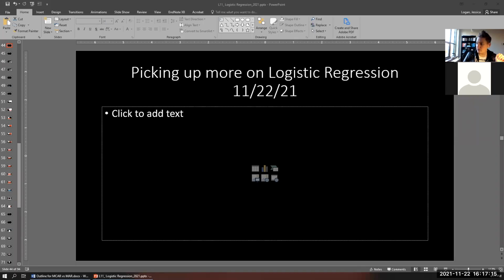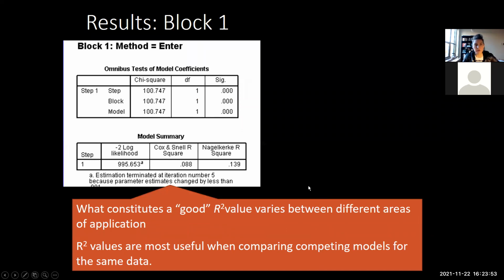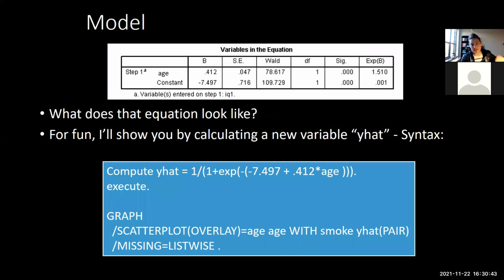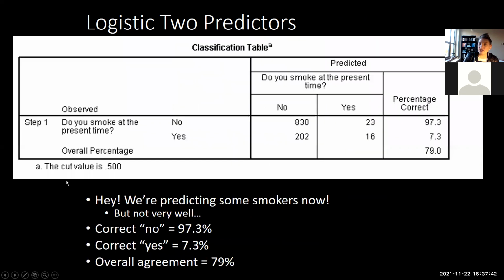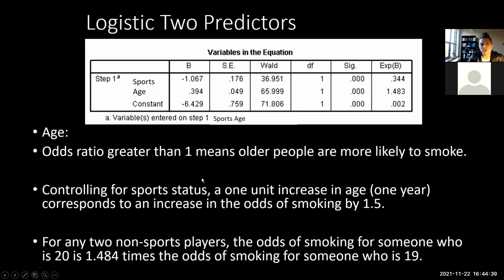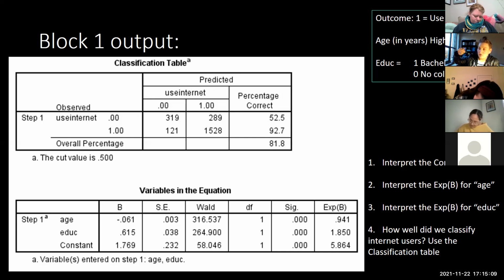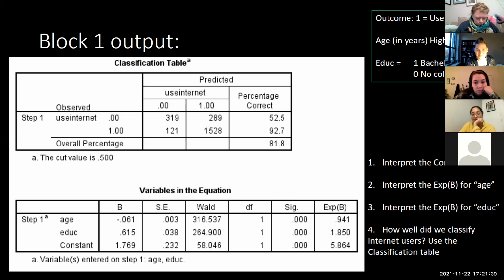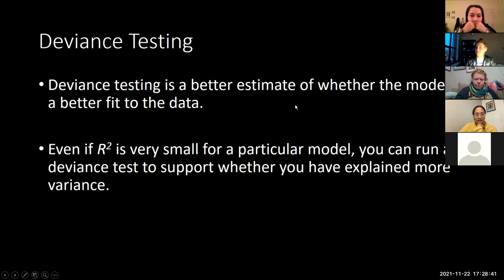ESQREM 7658 - 11/22/2021 Class Recording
Logistic regression continued